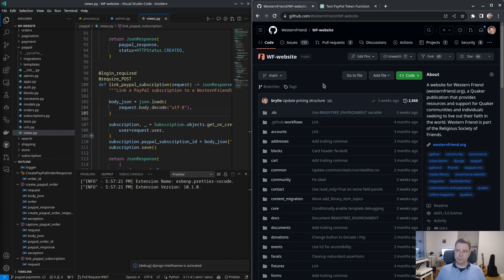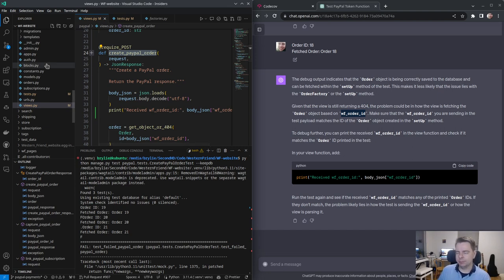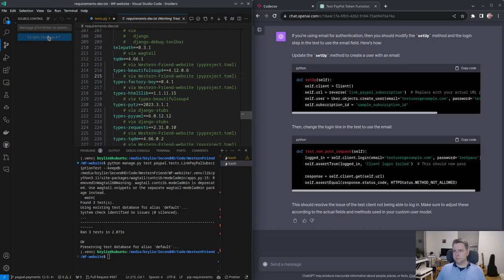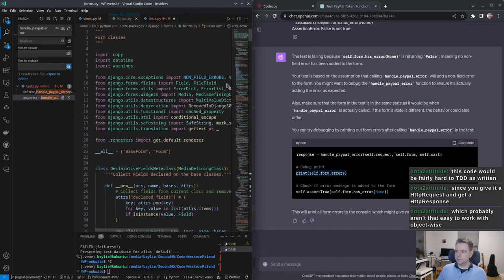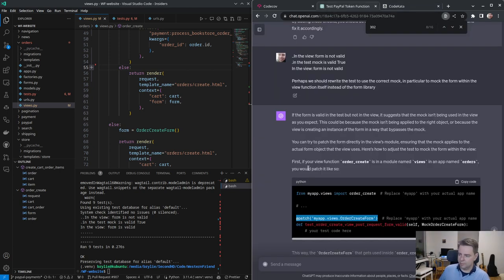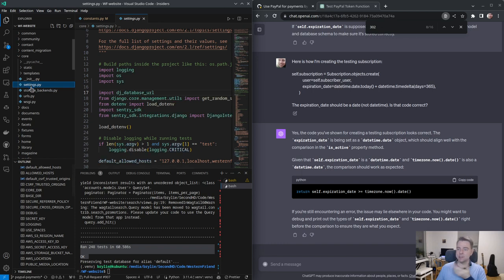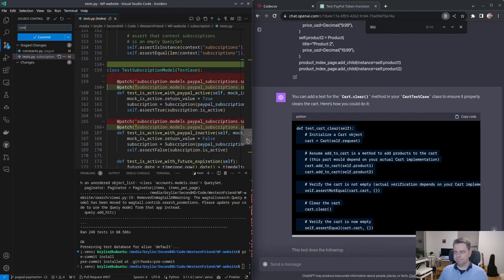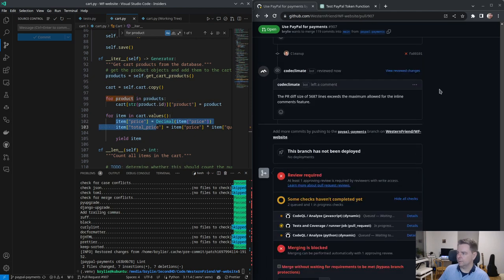e31: Magazine subscription unit tests for PayPal subscription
During the live code session, I encountered a problem where my tests were failing because the form was reported as invalid. This was confusing, as the mock had been set to return the form as valid. To investigate, I added print statements both in the view and in the test. This revealed that the mock form's validity wasn't being passed to the view as expected.

To fix the issue, I updated the mock form to correctly return true for `is_valid`. After making this change and rerunning the tests, they passed as expected.

The session taught me several things:
1. Print debugging is useful when actual values don't align with what you expect.
2. Testing individual components isn't enough; you also need to check how they integrate.
3. The issue was a common one where the mock didn't align with the actual code behavior.
4. Though GPT/Copilot suggested adding print statements for debugging, the real solution was to correct the mock form.
5. Tests should focus on key scenarios rather than aiming for 100% code coverage.

Overall, it was a valuable session that highlighted the importance of thorough testing and debugging.